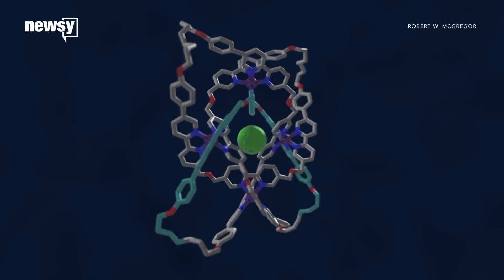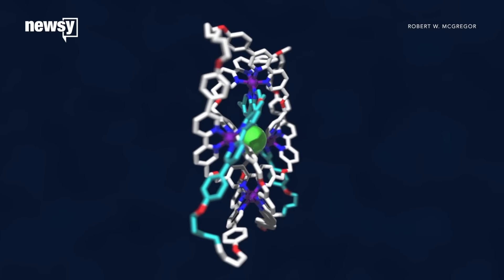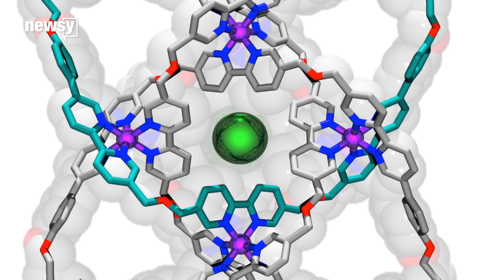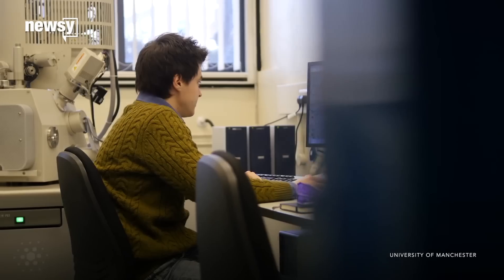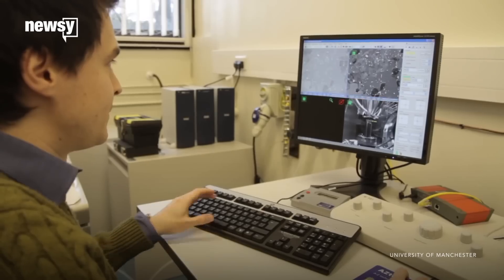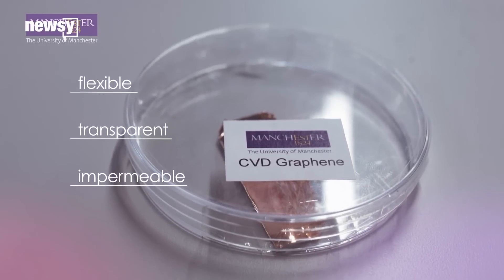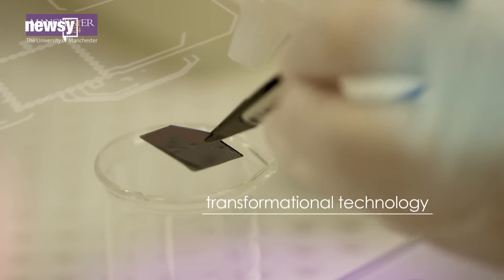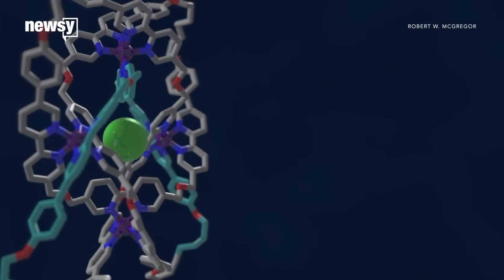Scientists tie smallest knot ever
The world's smallest knot could lead to advances in materials science, like those we made with graphene.